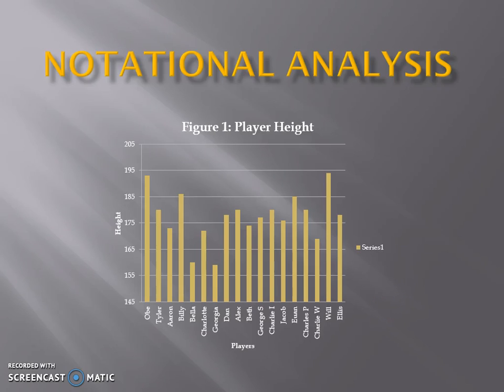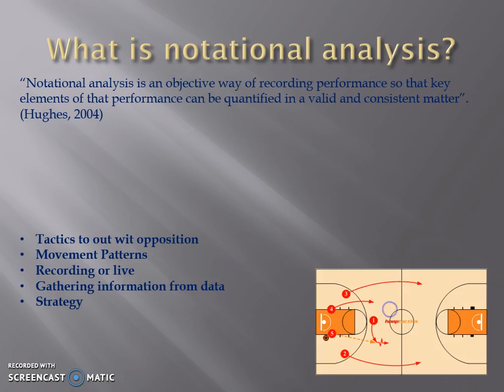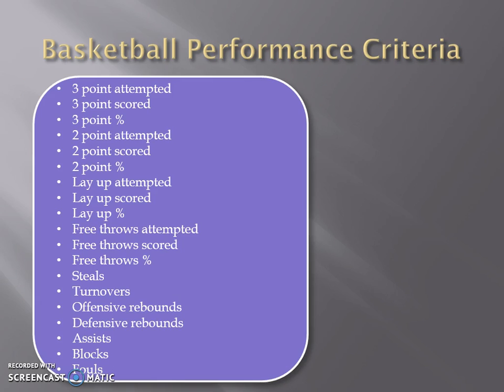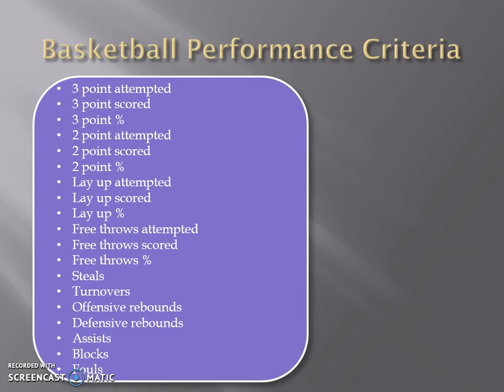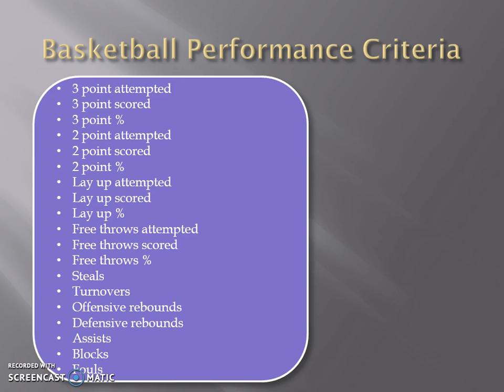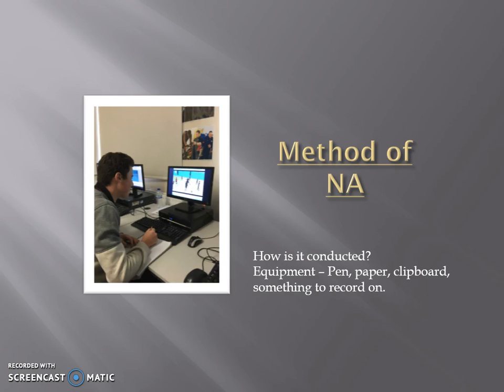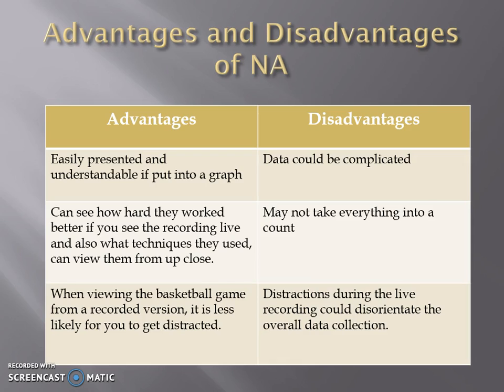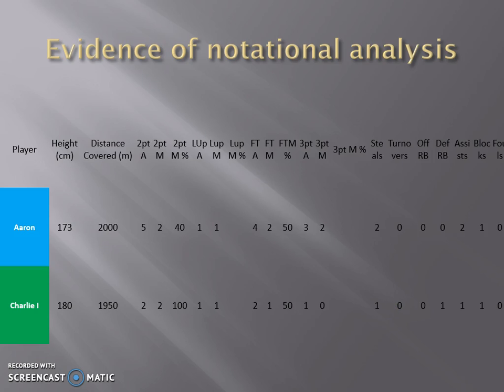6.1 Notational Analysis